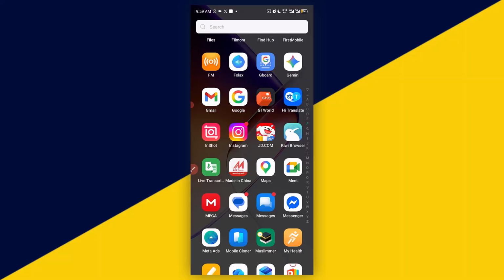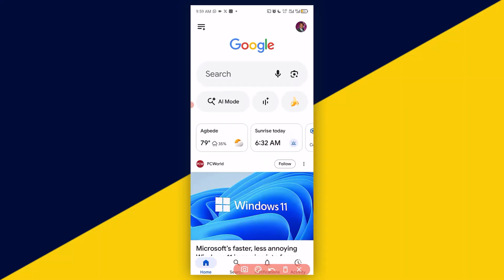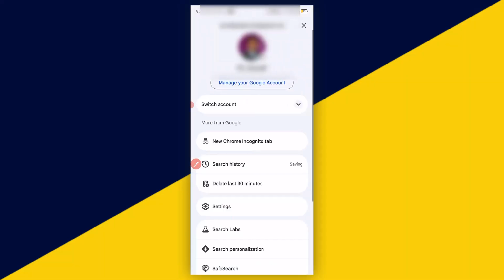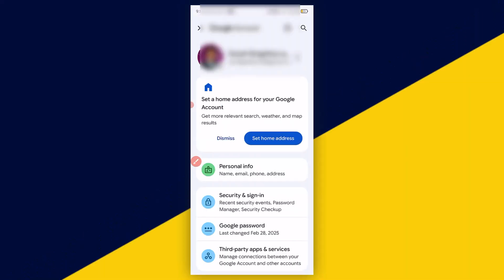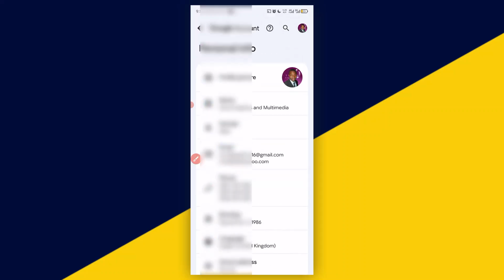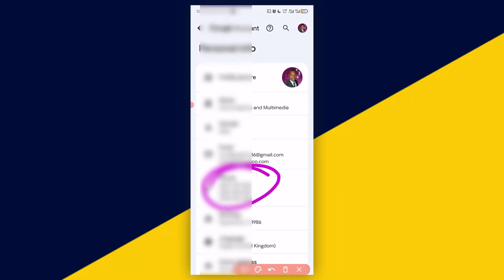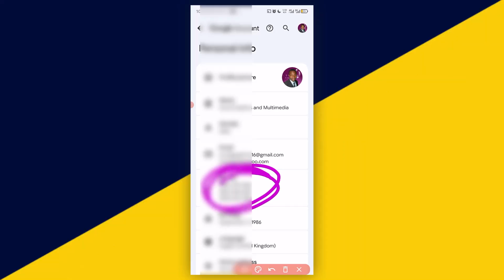How to Check Phone Number Added to Your Google Account